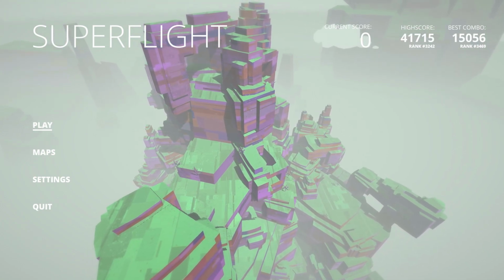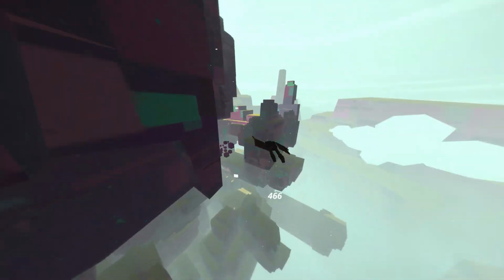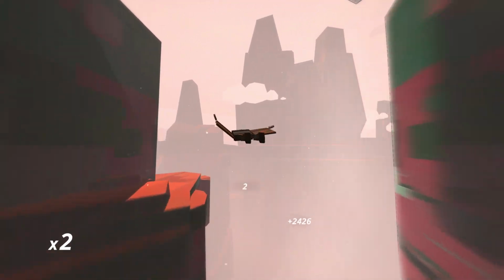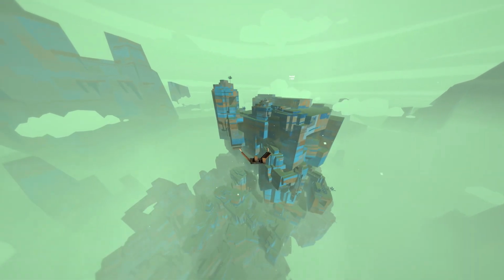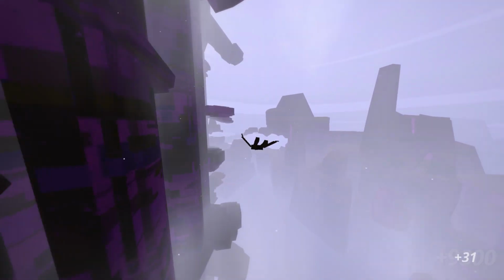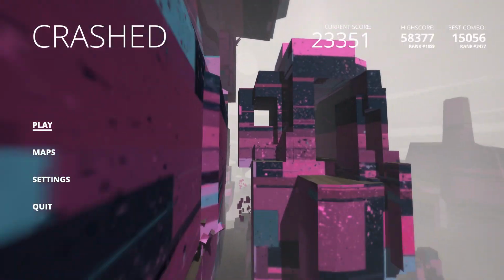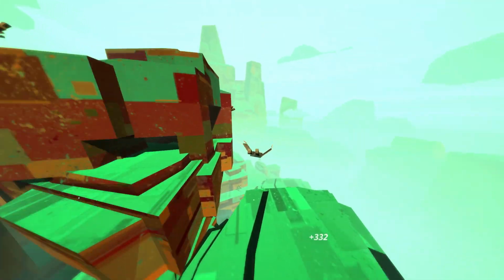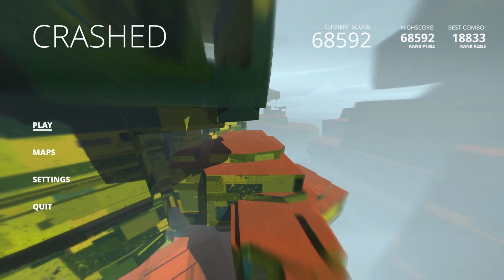Intense Wingsuit Stunt Flying! - Superflight Gameplay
We're trying out a fun little indie game today called Superflight!  Fly through crazy rock formations in a wingsuit to earn points and try to hit a high score, but don't smash into the rocks!  Make stunt dives through small caves, through rock openings, and around the procedurally generated worlds as you try to rack up a big score.